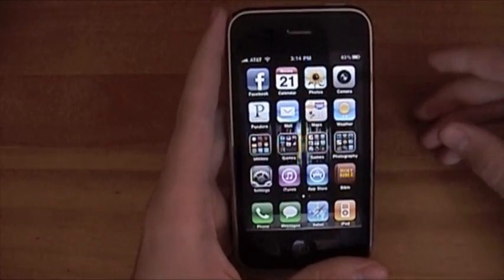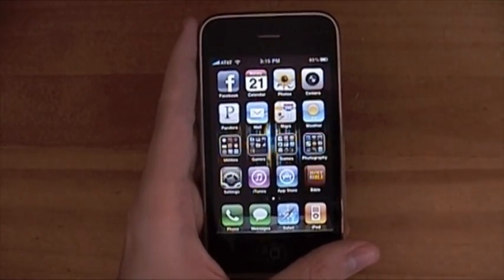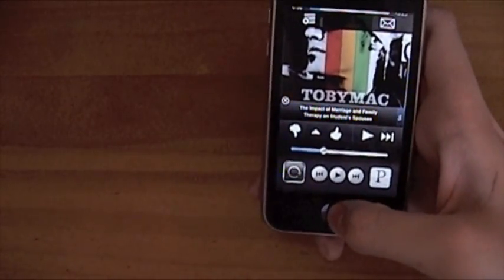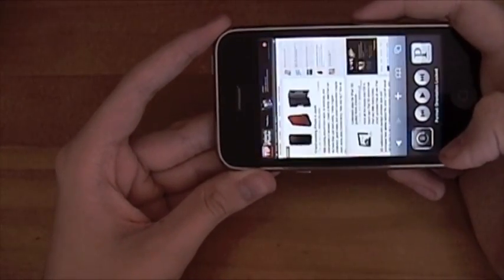iPhone 101: Getting started with iOS 4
Daniel takes a look at iOS 4 from Apple, the latest software update for the iPhone and iPod Touch. For more reviews, news, tutorials and articles, check out